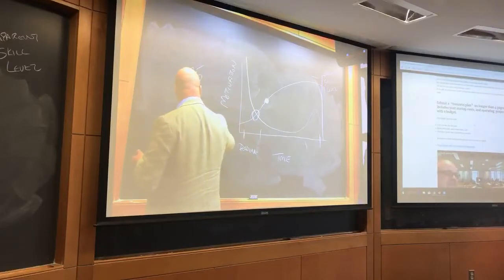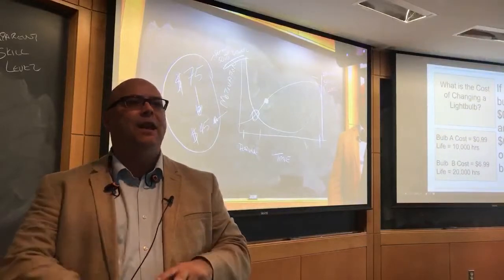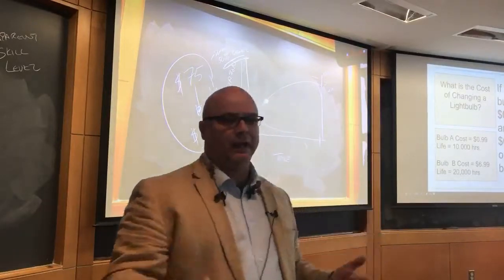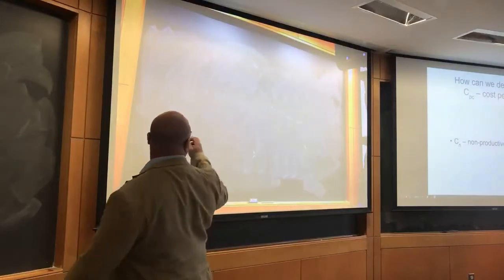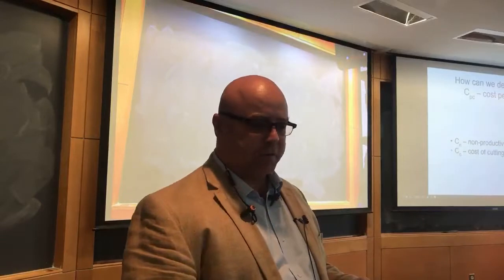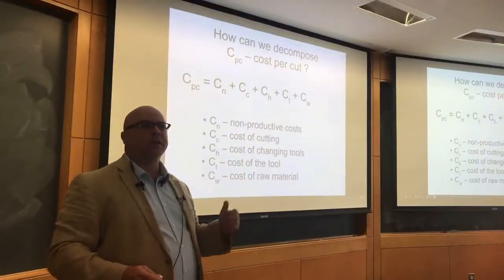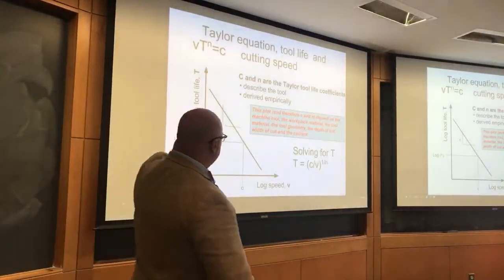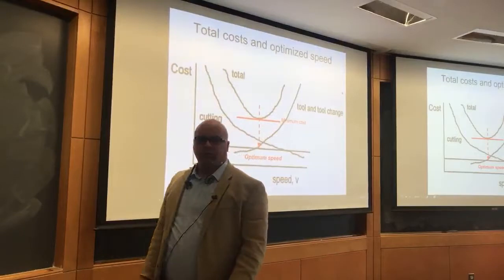Optimizing cutting speed for cost